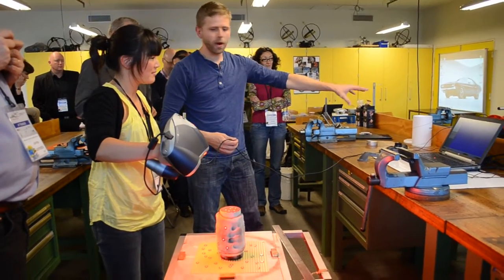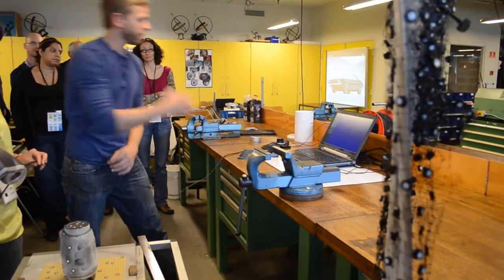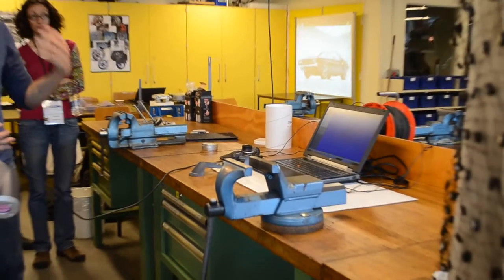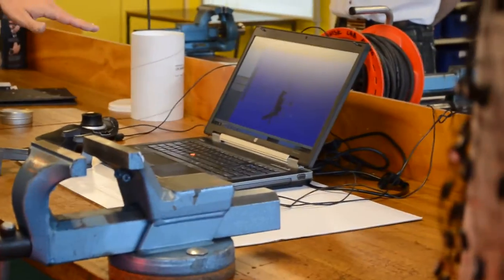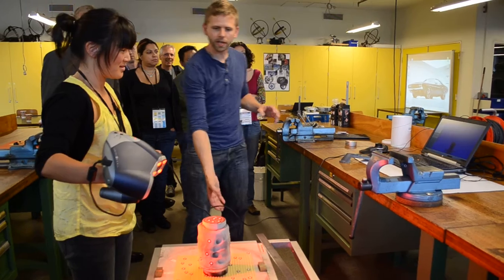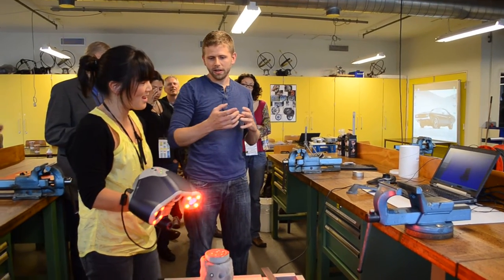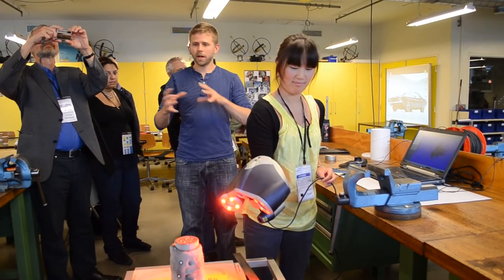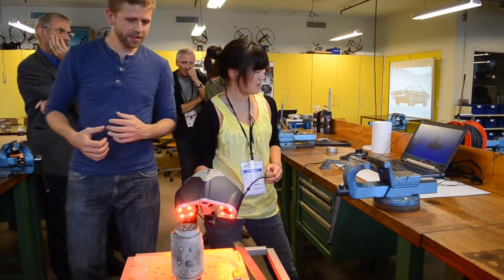Design workshop at ALE 2012